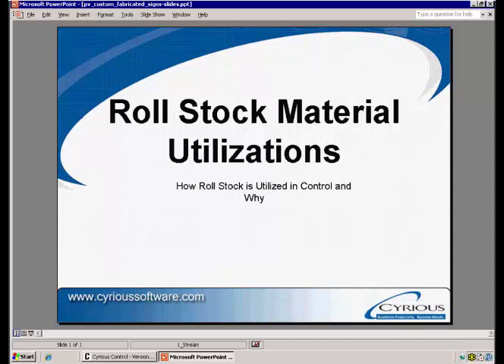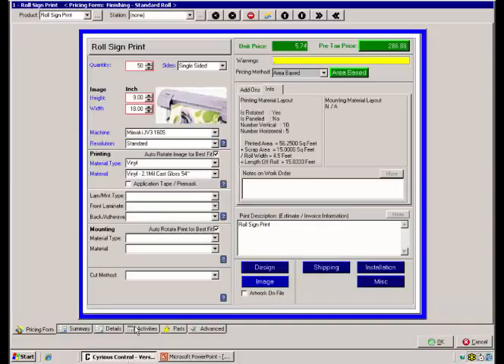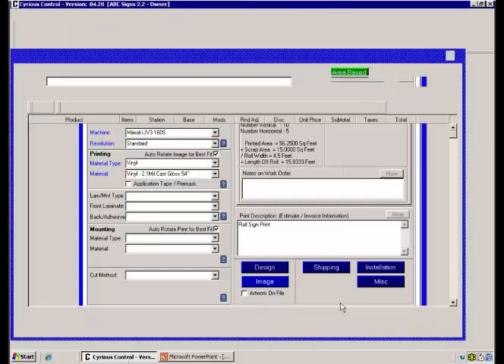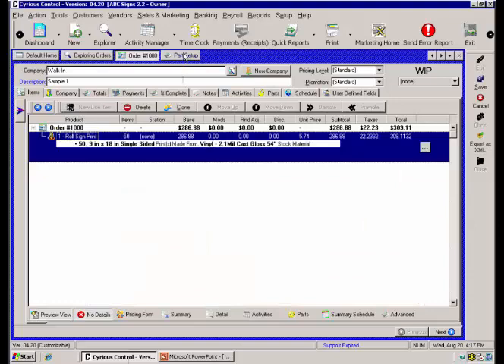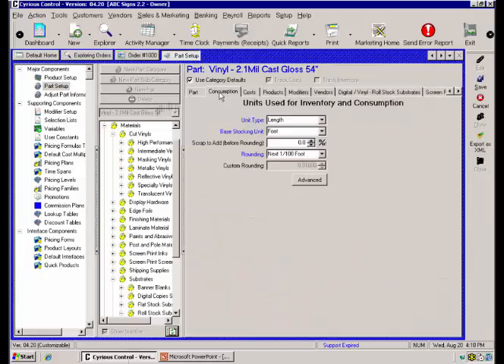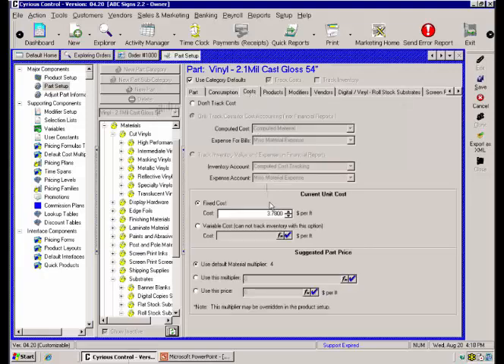pv roll stock material utilization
v2 Product - Wide Format Prints  - Roll Stock Material Utilization